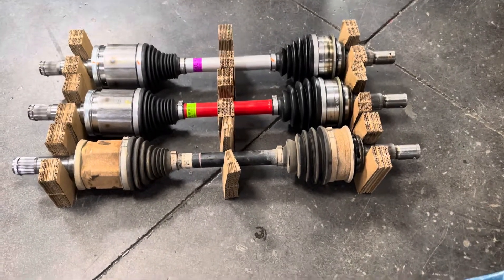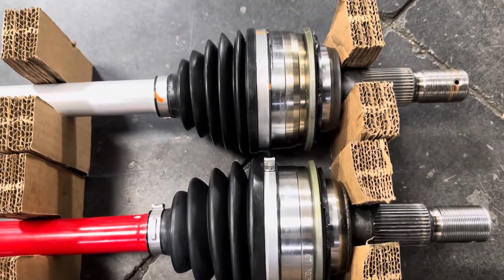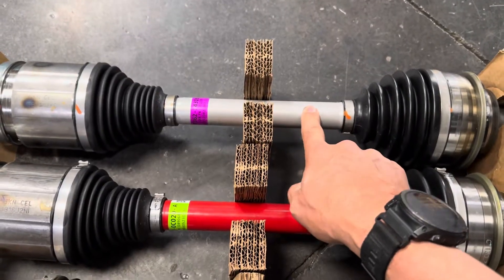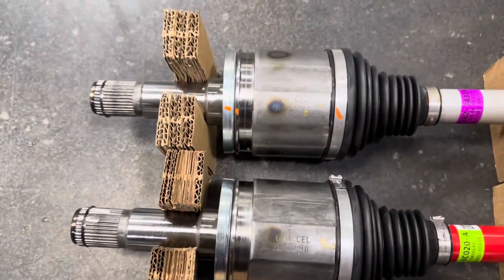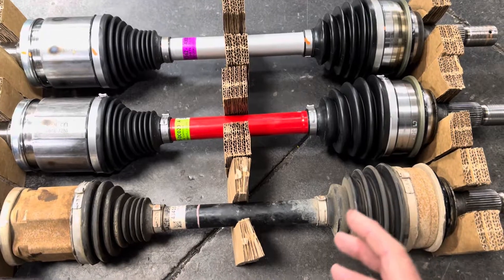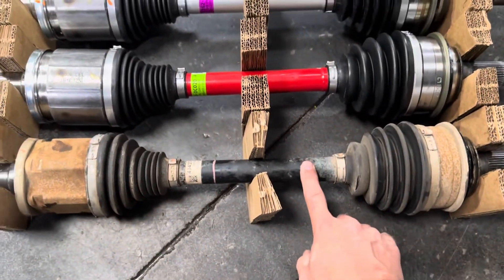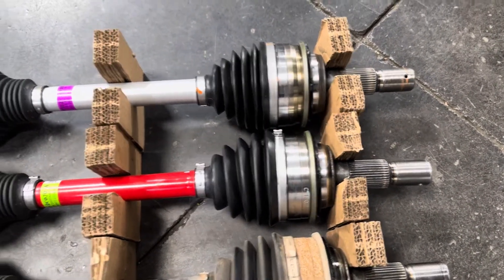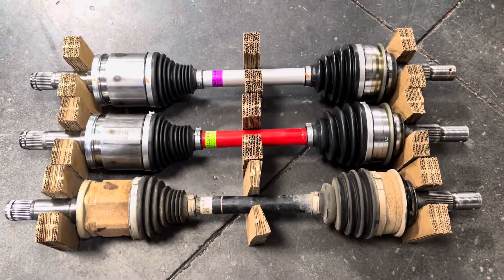How big is your shaft… your axle shaft in your Tundra? 👀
We compared the three axle options available for the new Tundra in a side-by-side breakdown. While the axles share the same overall length, the CV cup size is significantly larger. This design provides greater movement and allows for increased downward travel without the axle pulling out of the cup.